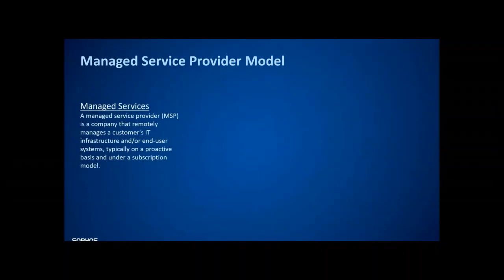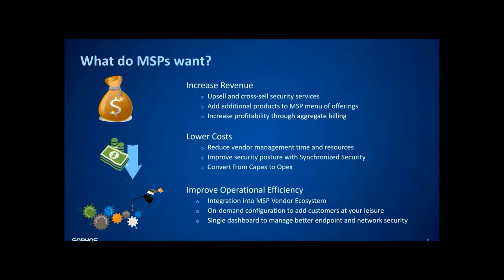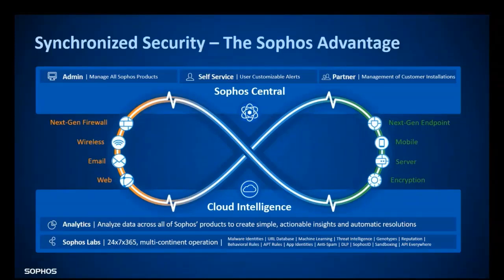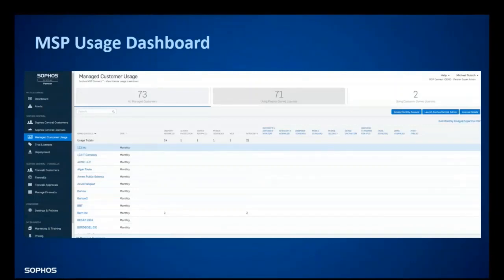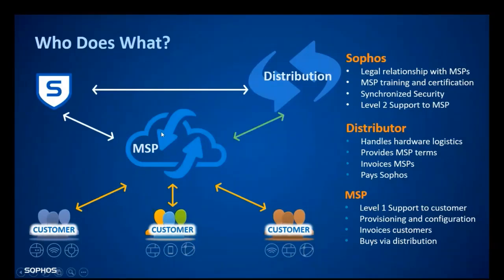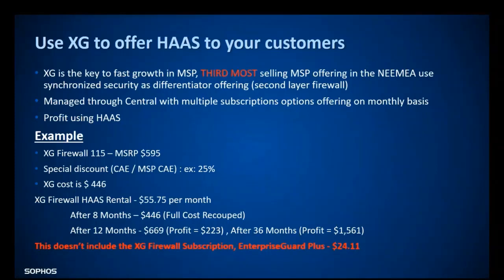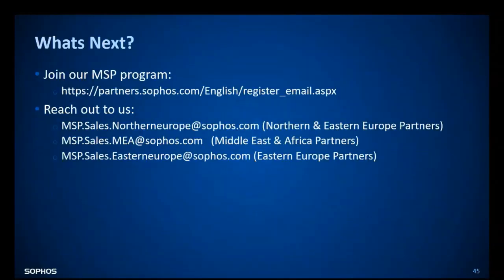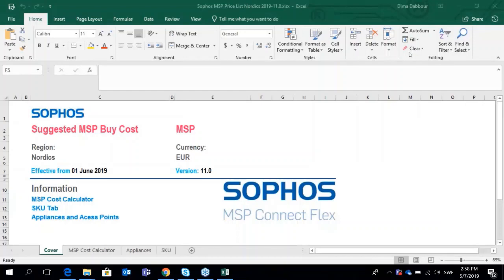Growing your Managed Security Services Business with Sophos (NEEMEA)